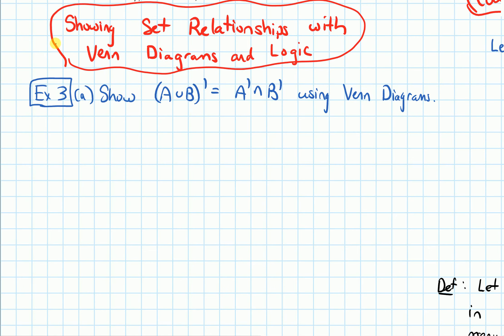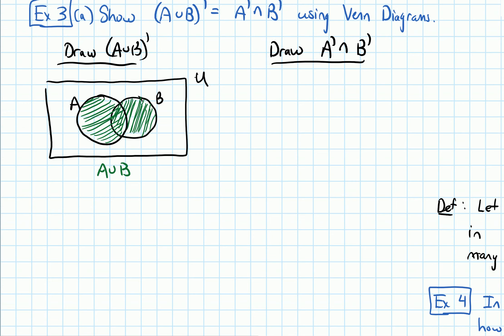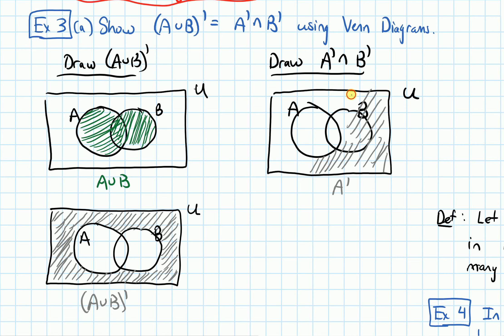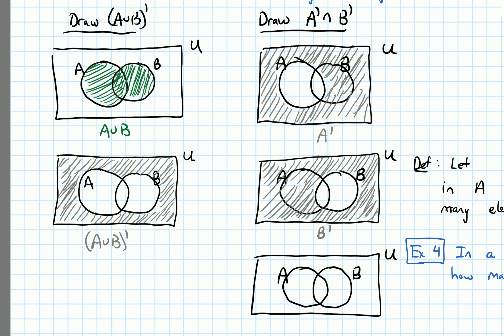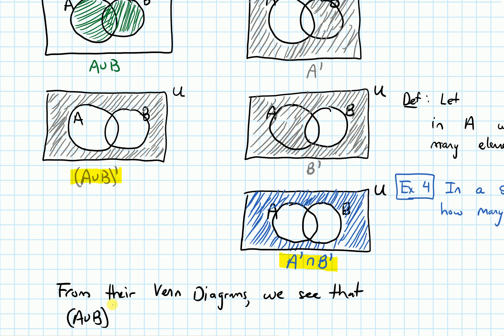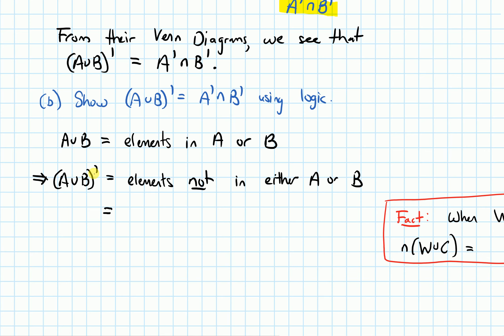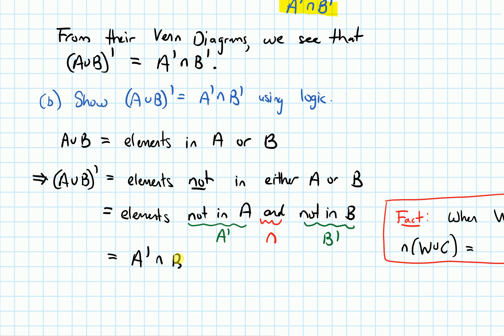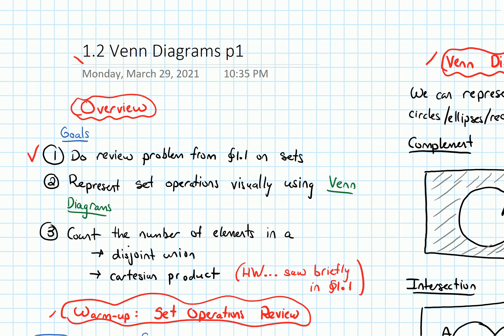1.2 Venn Diagrams--Showing Set Relationships (Video 4) | Finite Mathematics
Learn how to show set relationships with pictures (Venn Diagrams) and using logic.